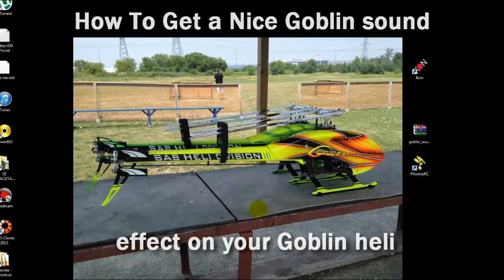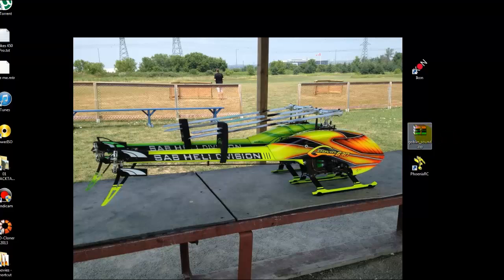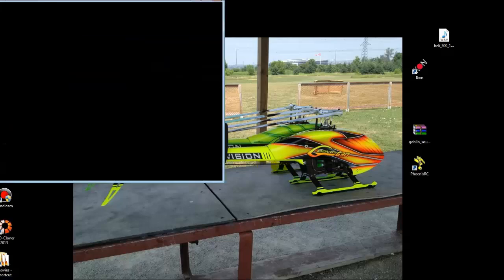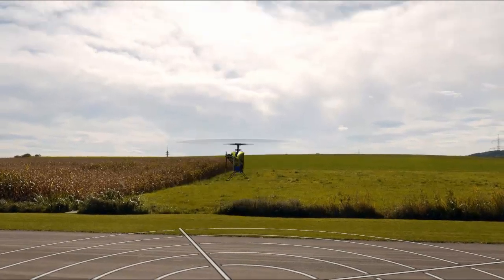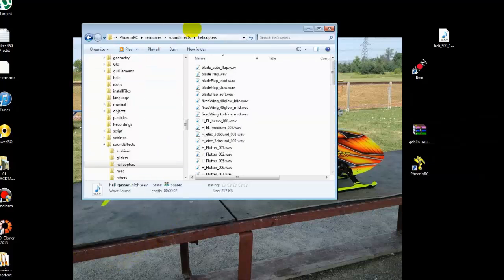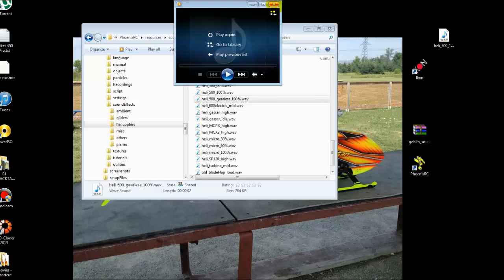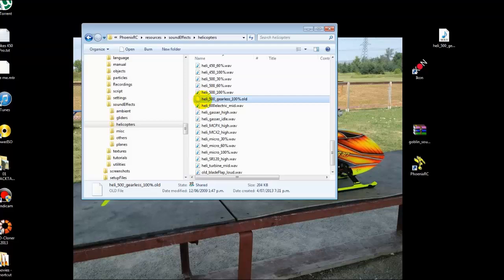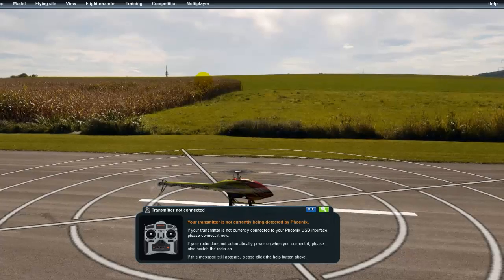goblin sound effect in PhoenixRC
How to get the Goblin rotor sound into your PhoenixRc simulator.

I will show you step by step how to install and set up the sound file.